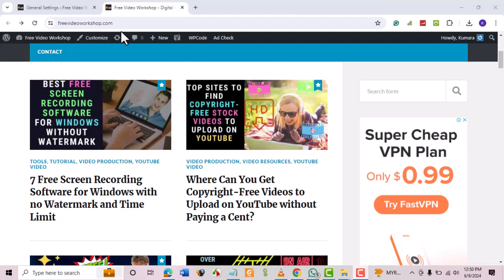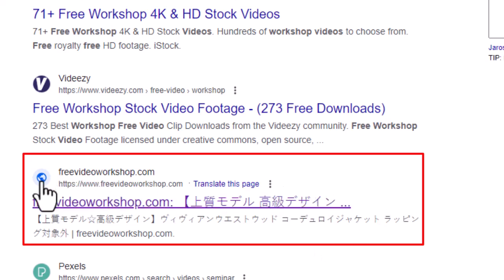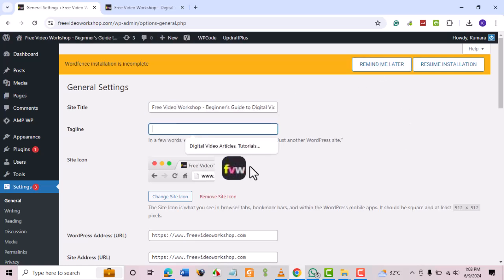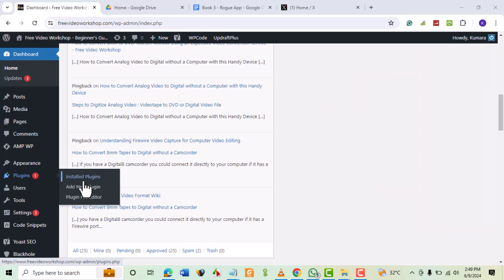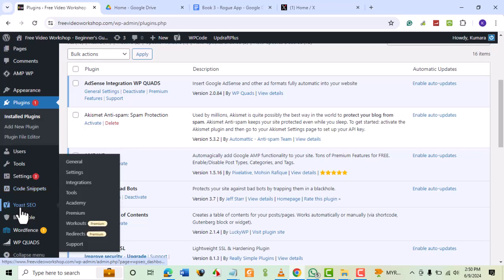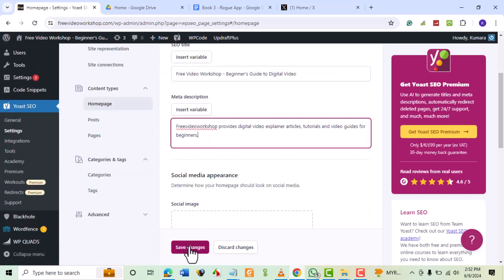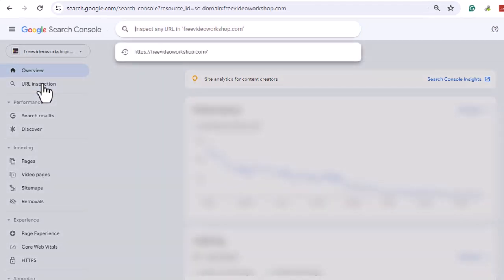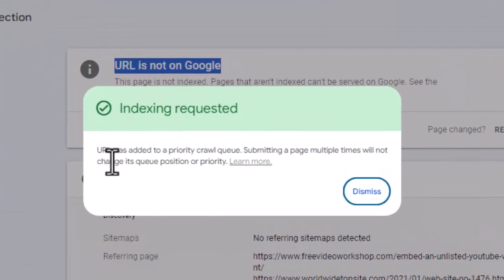How to Change WordPress Homepage SEO Title and Description Tags : 2 Easy Methods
0:00 Introduction to changing WordPress homepage title and description tags
0:16 Case of the hacked title and description tags
0:45 Changing title and description tags in the WordPress dashboard
1:10 Changing title and description tags with a free plugin
2:05 Request indexing of changed homepage in Google Search Console

Recently, this site was hacked, and the SEO metadata of the home page was replaced with one in a foreign language.

When we searched for free video workshop, the following foreign language listing showed up, although the site is in English.

We now want to change this listing information to a preferred one in English.

In other words, we want to change the SEO title and the Meta description displayed in the search engine results.

This also applies if you want to change the title and description tags for an existing or a new site.

There are two ways to do this.

The first method is through your WordPress settings panel.

Click on Settings on your WordPress dashboard.

Under General Settings, enter your Site title.

Then, enter your tagline, which will be your site description.

Then scroll down and click on Save Changes.

Search engines will pick up this new information when crawling your site.

The second method is through a free WordPress plugin called Yoast SEO.

Go to plugins in your WordPress dashboard.

Then select Add new plugin.

Search for Yoast.

We have installed the plugin. So, it's showing active.

If you're a new user, click on Install Now and follow the steps.

When installation is complete, go to Yoast SEO.

Then select Settings.

Under content types, select Homepage.

You can now fill in the details of your homepage title and description.

Google should now index your homepage with the updated information.

This may take time.

However, you can speed up the process.

If you have a Google search console account, you can request for page indexing to reflect the new SEO information.

In the Google Search Console dashboard, choose URL inspection.

Enter your homepage URL.

Here, we find that the homepage URL is not on Google.

So, we'll click on request indexing.

Then, wait for the home page to be indexed by Google.